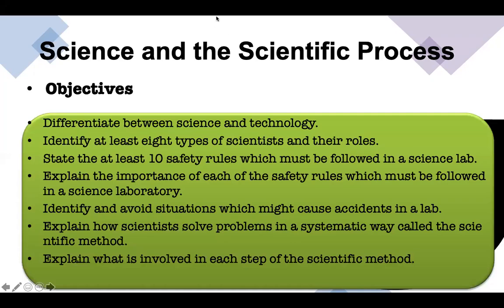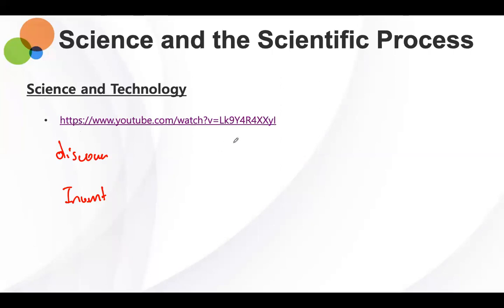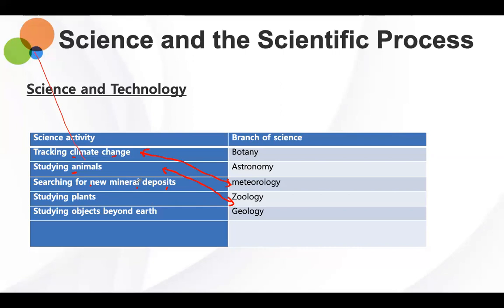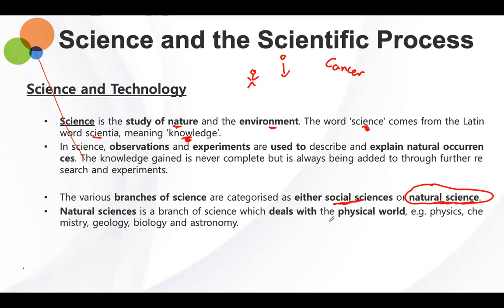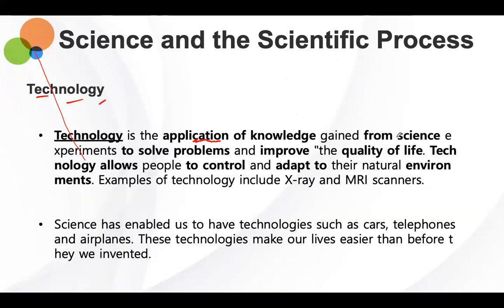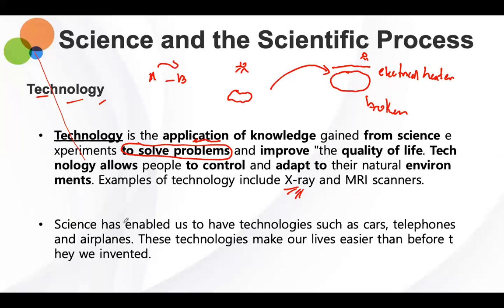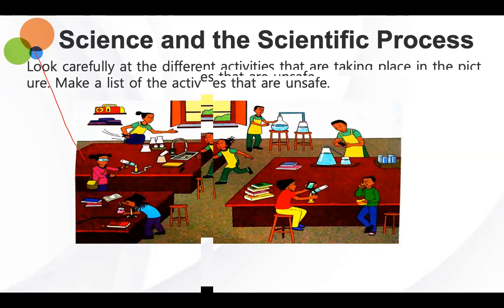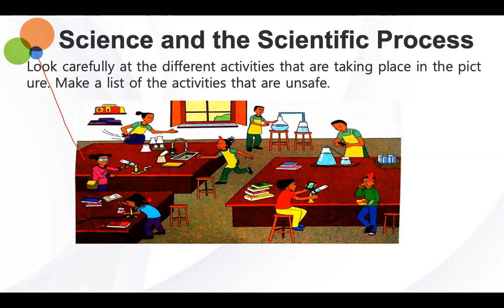GRADE 7 kindness October 23, 2020